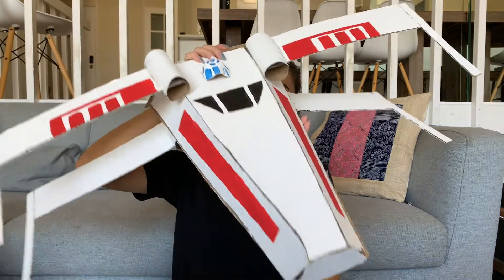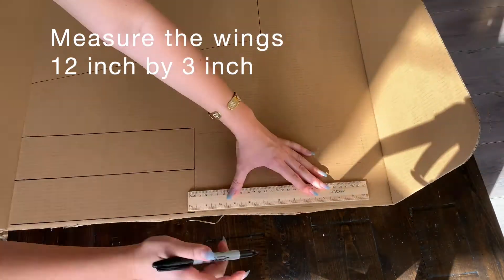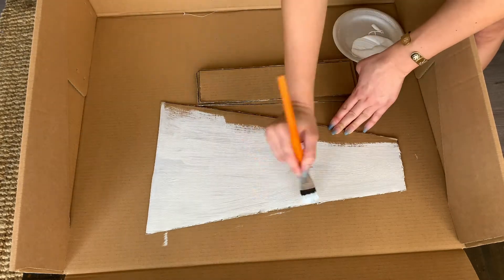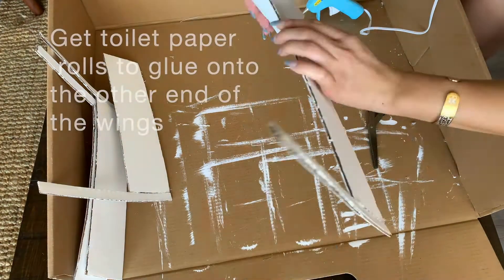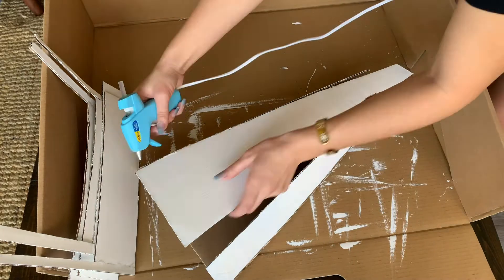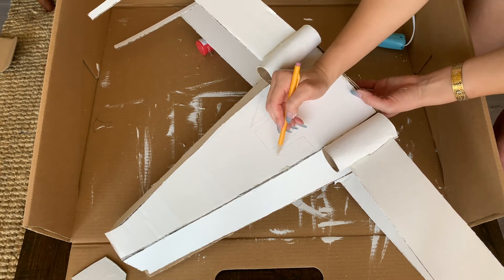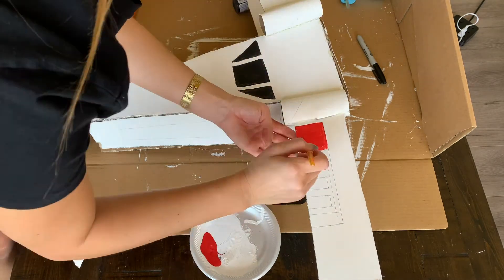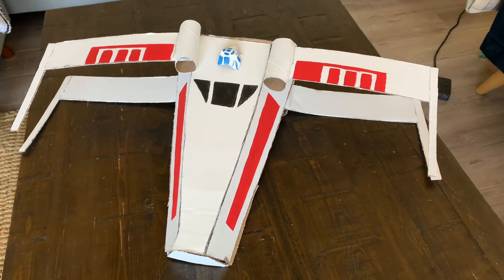MAY THE FORCE BE WITH YOU // X-Wing Starfighter Plane Craft // May Fourth // STAR WARS DAY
Hello everyone
Happy May Fourth! To all my Star Wars fans this one's for you! This video teaches you how to make the x-wing starfighter featured in Star Wars.  This is not by any means a replica for the one that is shown in the movies, but this one is great for around the house which you actually play with.  I thought this would be a fun craft this week even though I’m not a die-hard Star Wars fan.
The materials you will need are:
a cardboard box
glue gun
paint
paintbrushes
ruler
pencil
toilet paper rolls
and scissors
All these supplies besides the box I got at Michaels.

Cinco De Mayo is tomorrow so make sure to check my previous video for a mini piñata that you can make at home.

Song: Dark Side Beat
Artist: Goblins from Mars
Album: Goblin Instrumentals And Beats